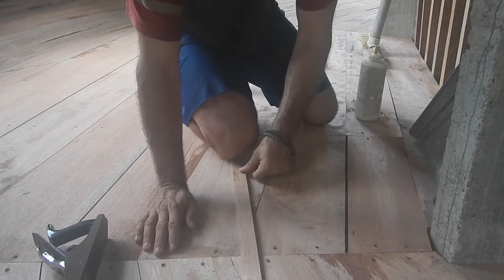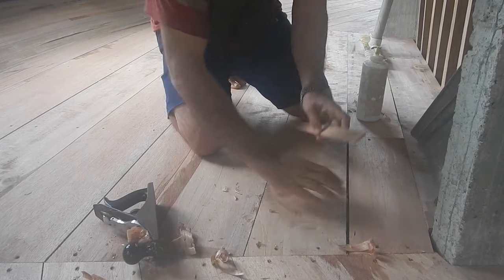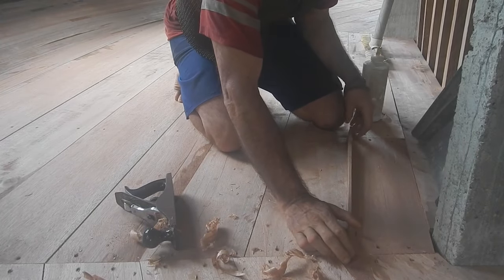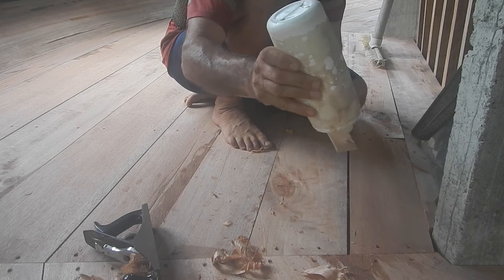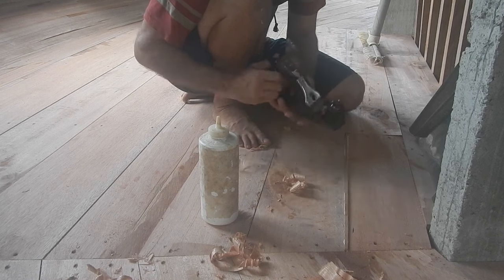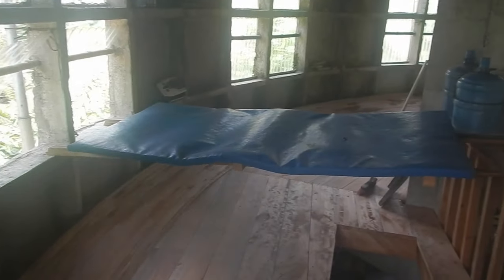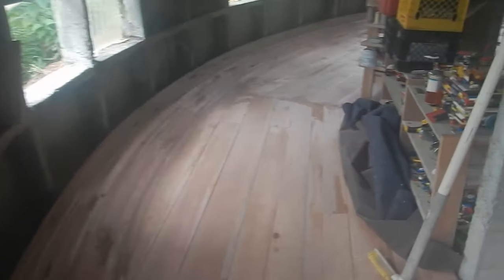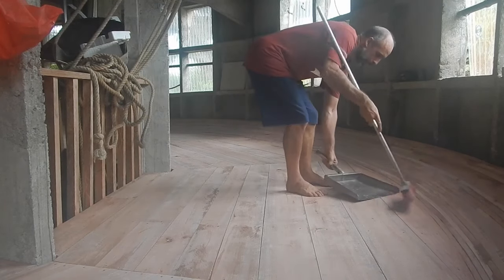Getting the Track Ready for Paint!